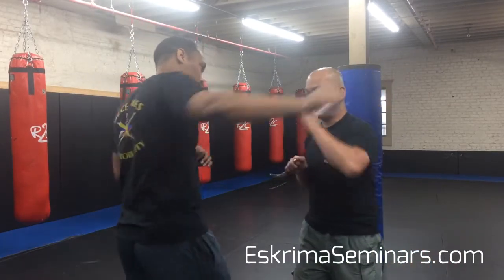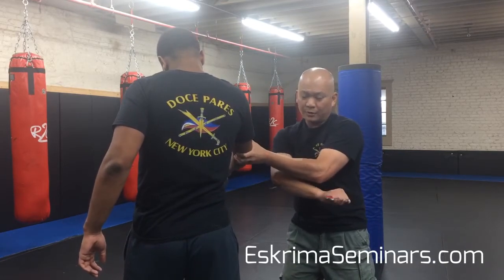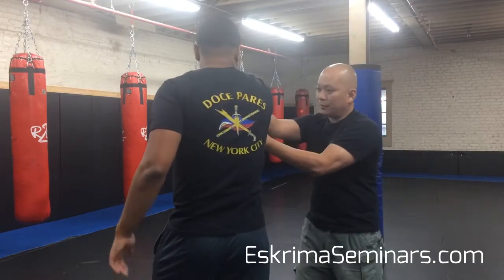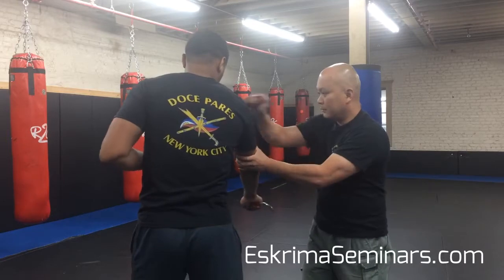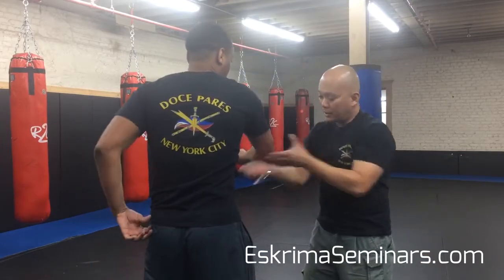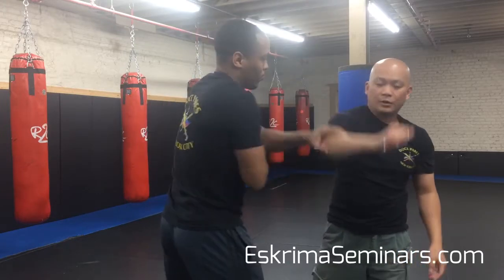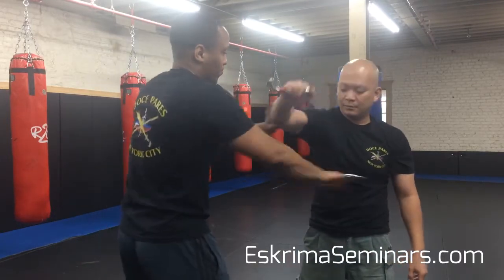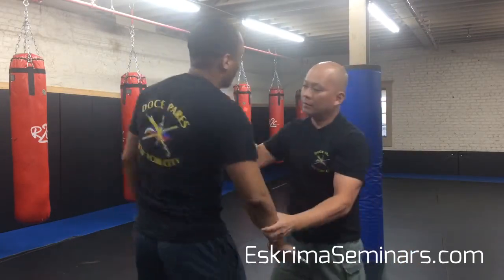Tutorial Karambit 2nd Set Training Drill Template Eskrima Kali Arnis Silat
We are your no.1 FREE Online resource for exciting Filipino Martial Arts training drills & techniques. Specially designed Eskrima training for Martial Arts Instructors & Instructors. Our Eskrima are carefully & meticulously analyze to insure it's functionality in actual fight conditions. Don't forget to sign up to get our easy follow Eskrima Curriculum